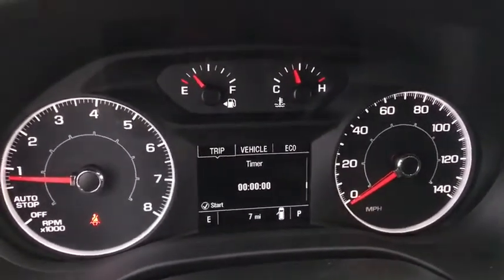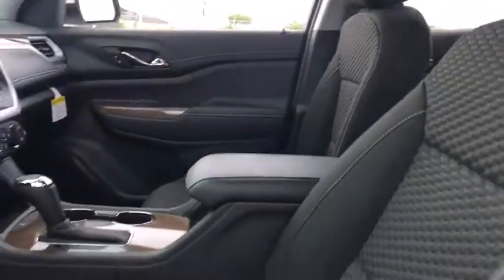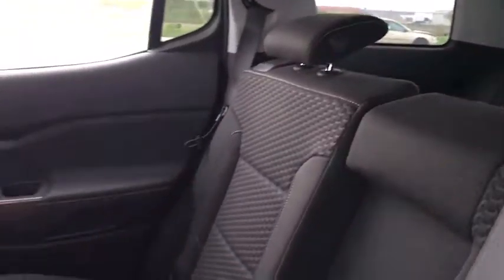2019 GMC Acadia Corpus Christi, Kingsville, Alice, San Antonio, Robstown, TX Z295234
Summit White New 2019 GMC Acadia available in Robstown, Texas at Beck & Masten GMC Buick Coastal Bend. Servicing the Corpus Christi, Kingsville, Alice, San Antonio, TX area.

Summit White 2019 GMC Acadia SLE-1 FWD 6-Speed Automatic 2.5L 4-Cylinder DGI DOHC VVT FWD, Jet Black Cloth.brbr21/26 City/Highway MPG Price includes: $3,750 - Buick & GMC Standalone Consumer Cash Program. Exp. 10/31/2019